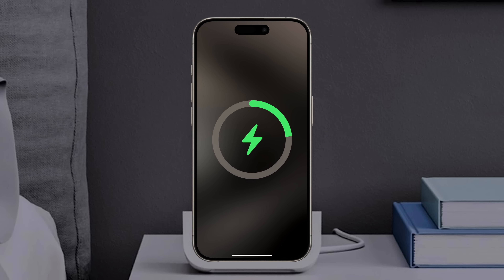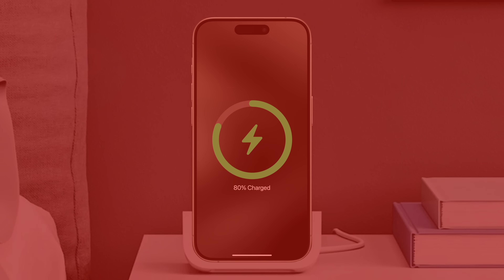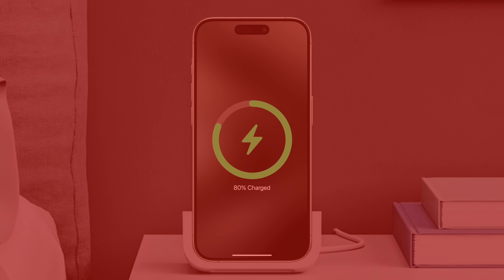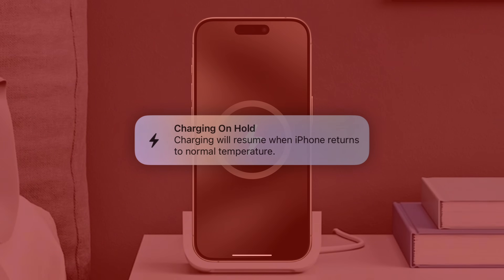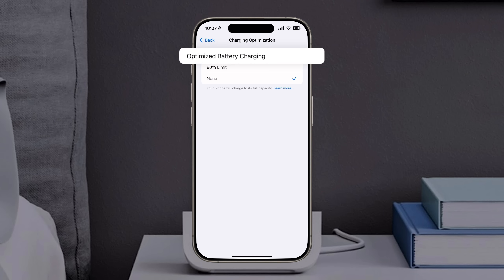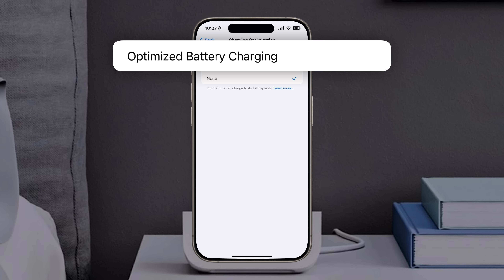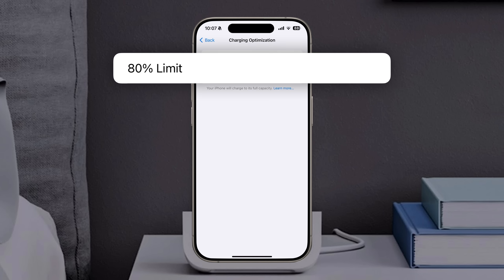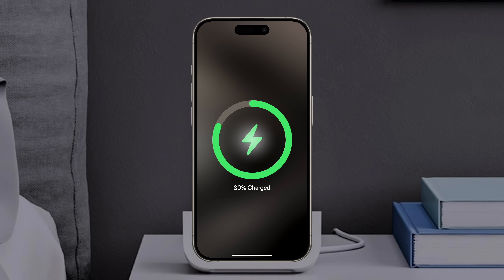Why Your iPhone Stops Charging At 80%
If you’ve left your iPhone plugged in overnight only to find it at 80% in the morning instead of 100%, you were probably left frustrated and wondering why. Well, there are a few potential reasons. Starting with temperature.